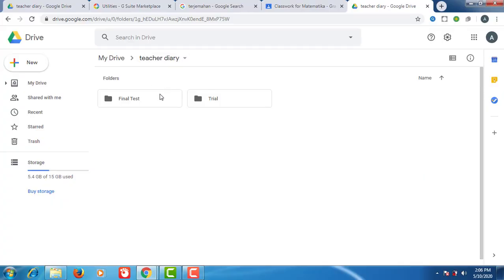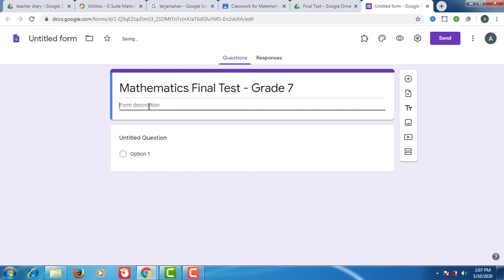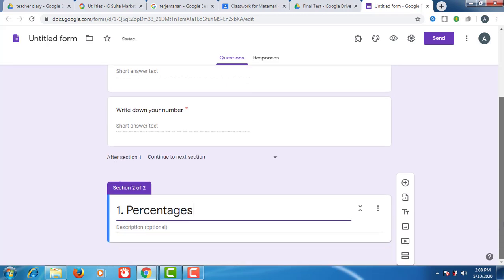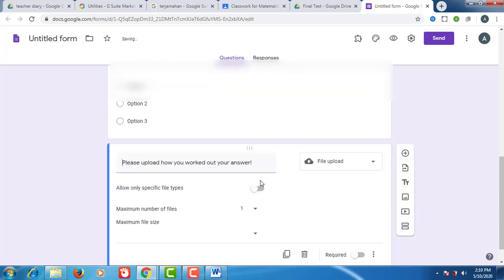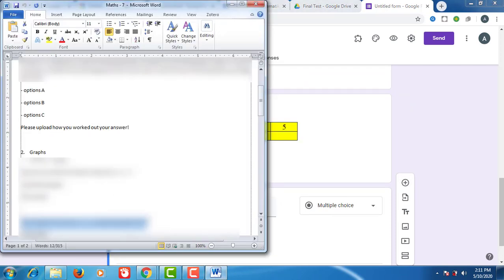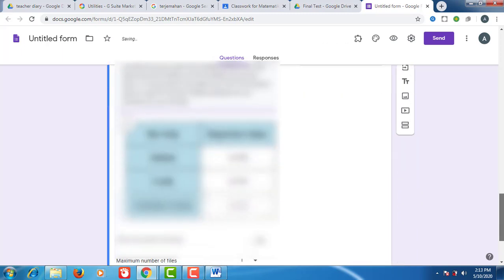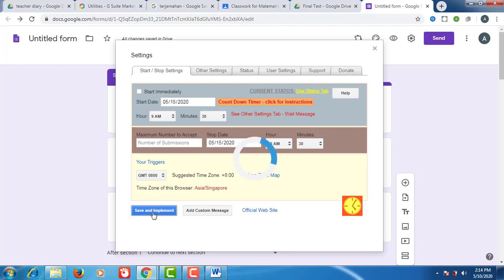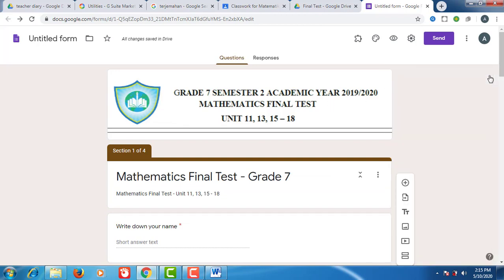HOW TO MAKE FINAL TEST USING GOOGLE FORM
Here is the tutorial how I made my Final Test for students, using Google Form with the Control Accepting Responses ^^
You need to install the Control Accepting Responses Ads On on your Browser (Chrome/Mozilla) first ^^
I hope it can help you ^^